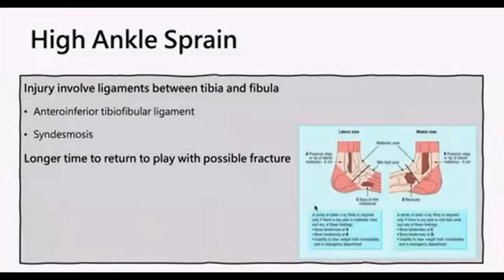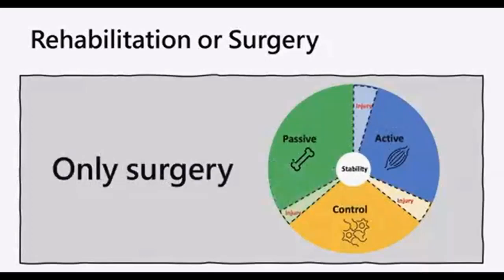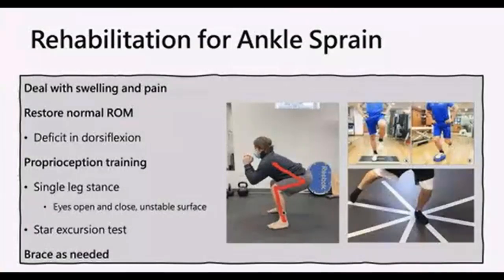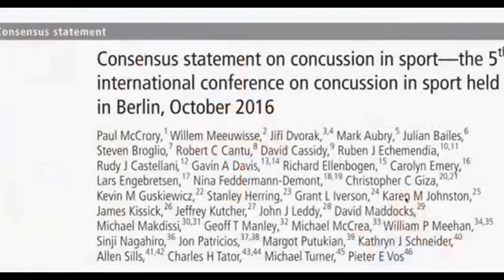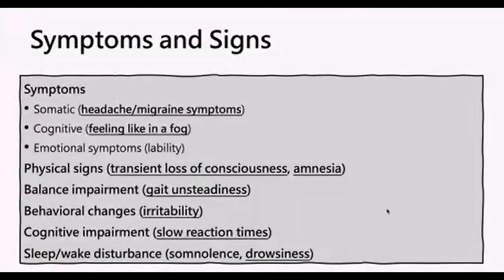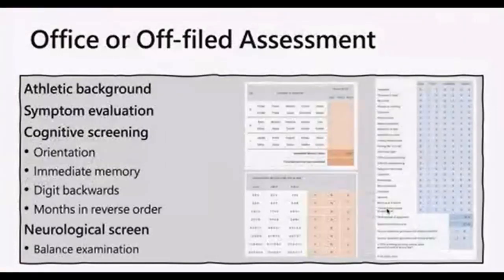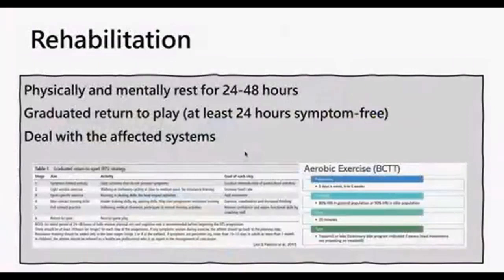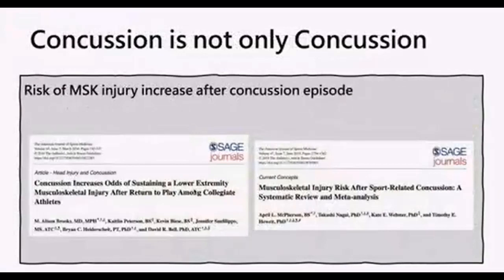Common Sports Injury in Football Part 2